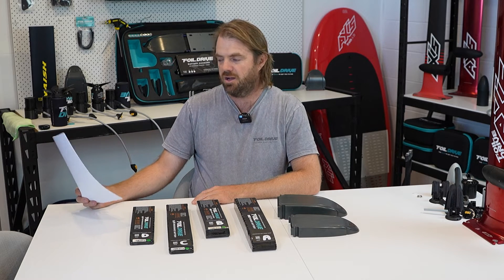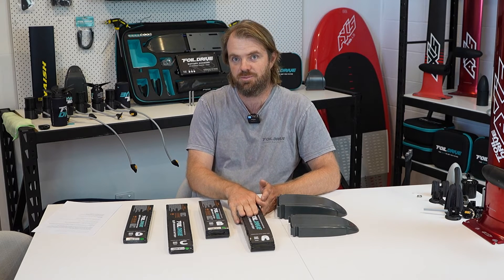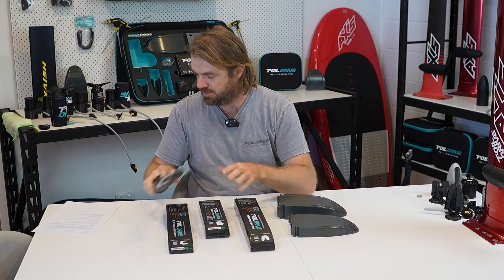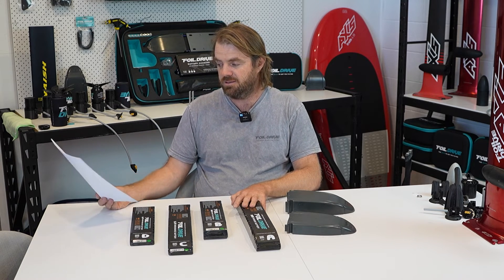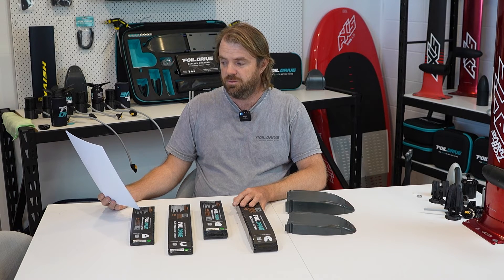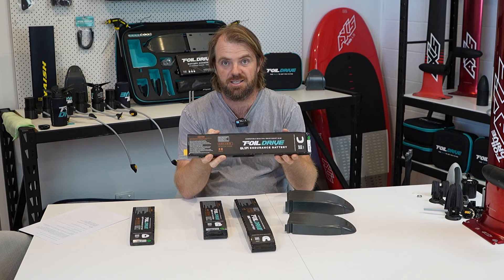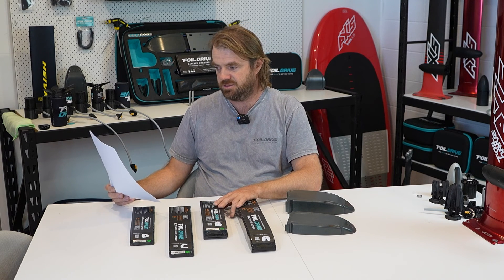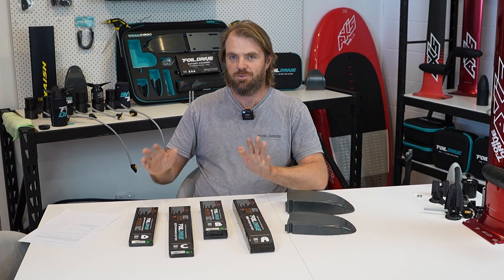Foil Drive Gen2 | Travel Batteries Q&A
With the release of the Gen2 Foil Drive, we have been asked a lot about traveling on airlines with batteries.

- At this stage, none of the current Gen2 batteries are approved for airline travel on most airlines.

- 160wh is the limit of batteries for most airlines around the world

** Foil Drive will be releasing Gen2 AIRLINE travel batteries in 2024.

0:00 Intro
0:14 Why is the Performance not Travel-Safe?
1:56 Can You Travel with Any of These Batteries? & Travel Size Batteries
3:52 Will the New Travel Battery Be Compatible with Assist PLUS?
4:14 Will my Assist PLUS Battery Discharger Work with Gen2?
5:47 Can I Put a Plug on My Gen1 Electronics Box So I Can Use a Gen2 Motor?